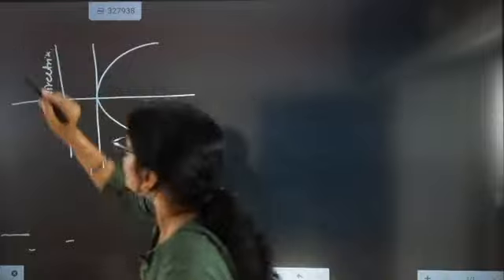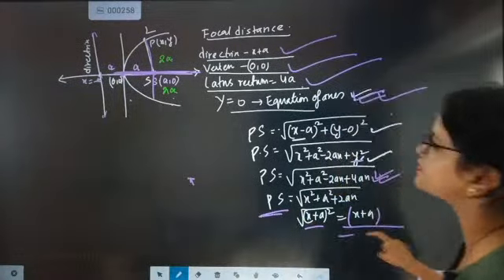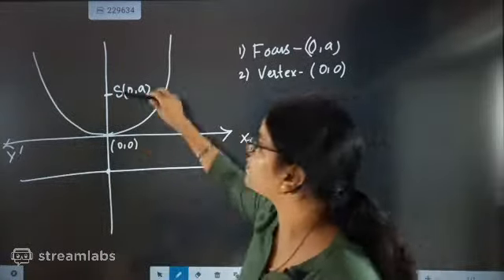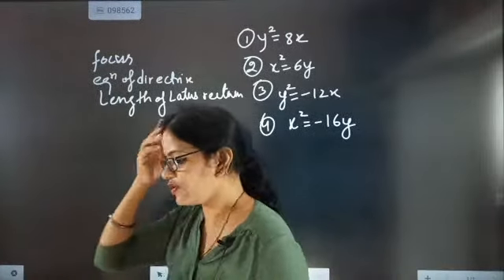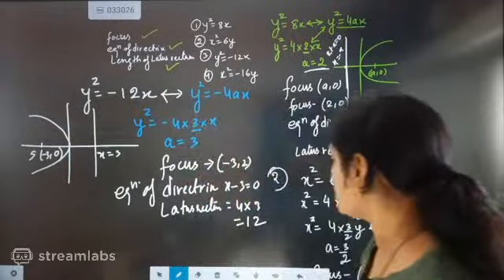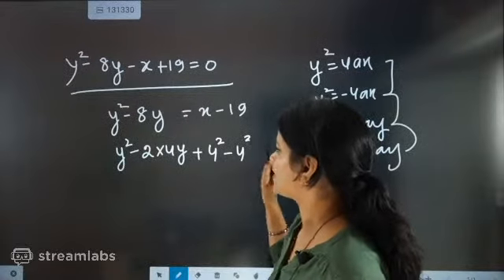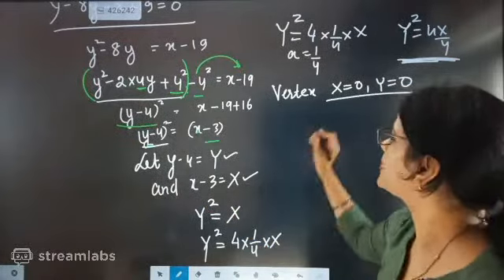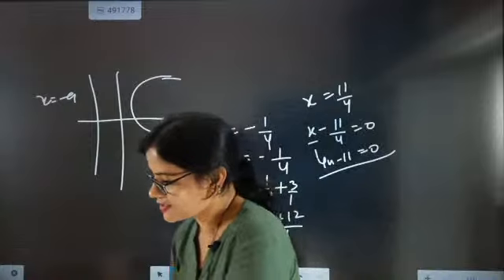class 11,maths,conic section,parabola,part3 term2